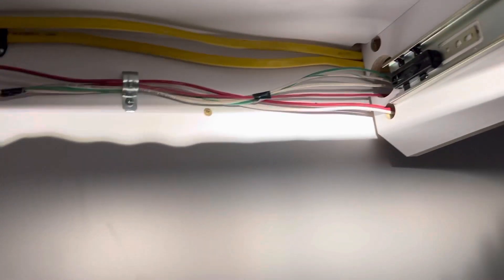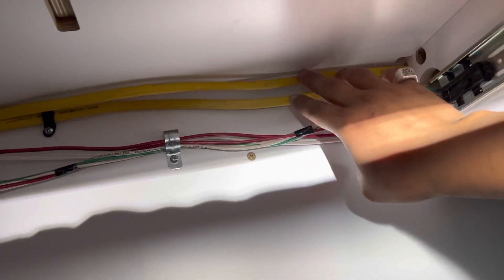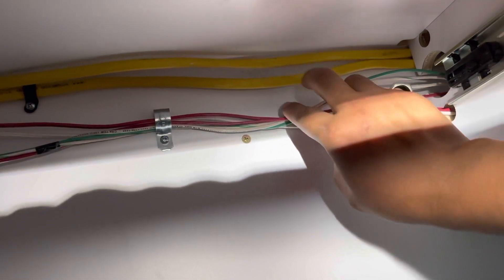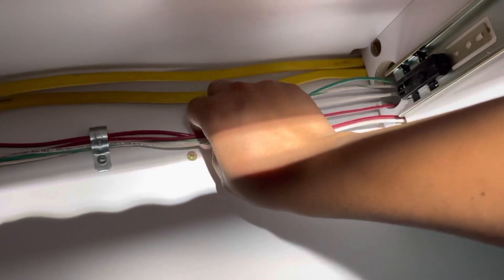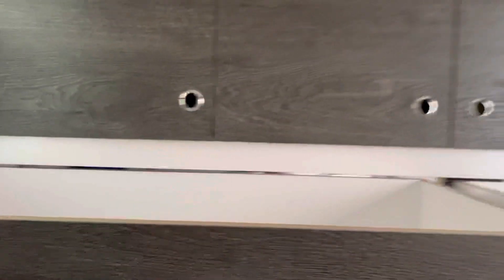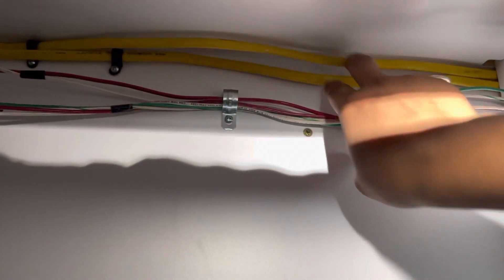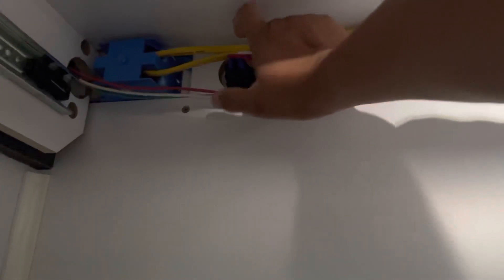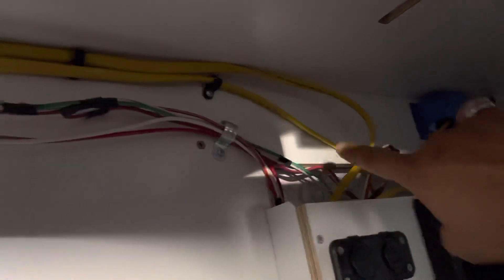Cell 8 - 120v and 12v 1/2” gap